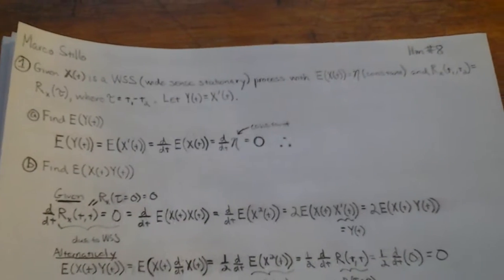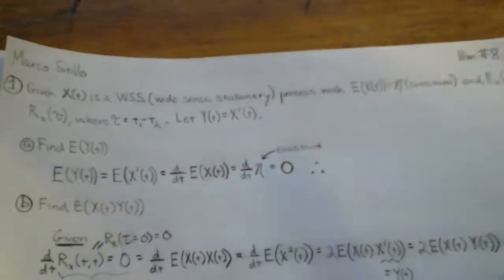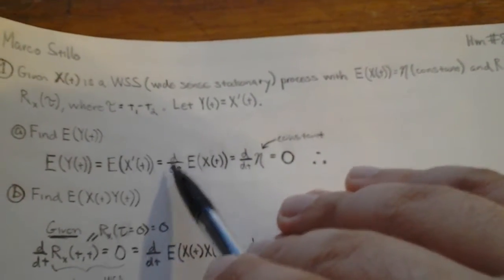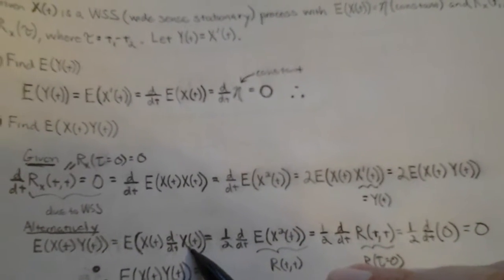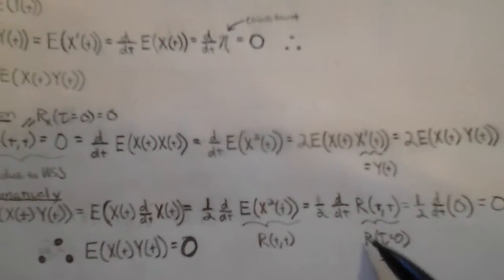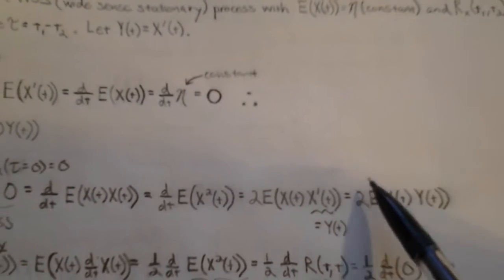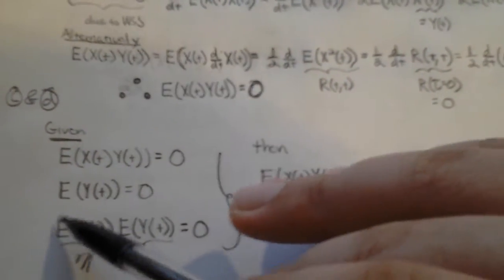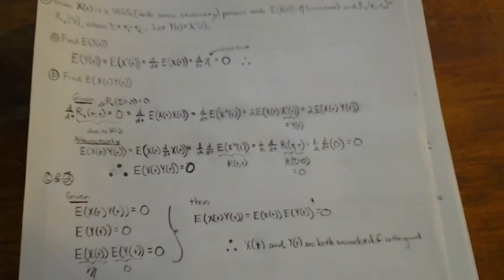Homework 8 Problem 1